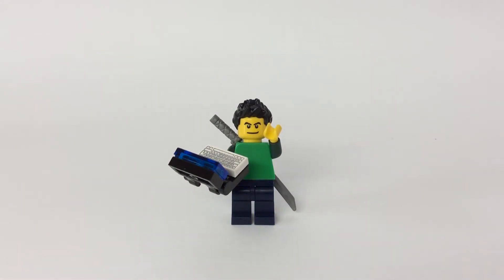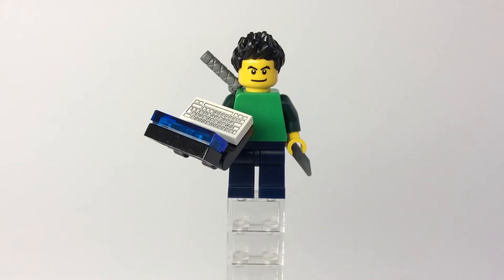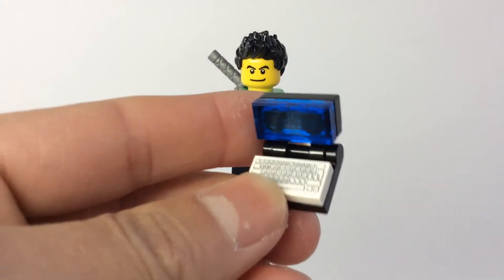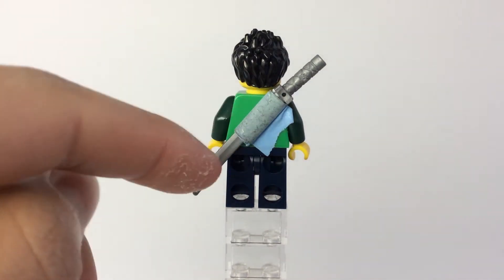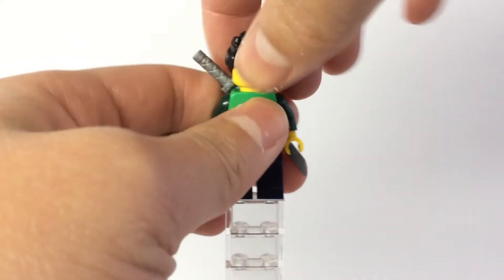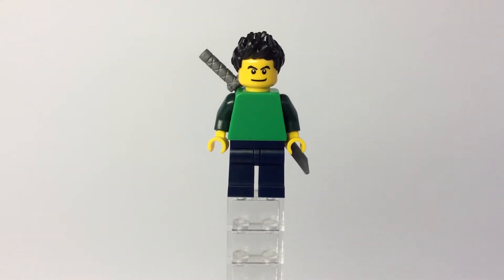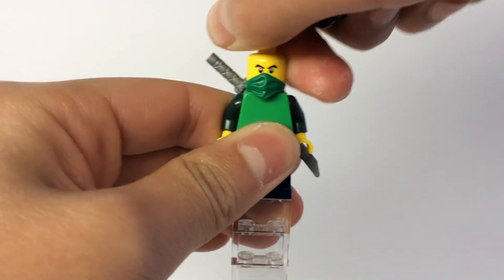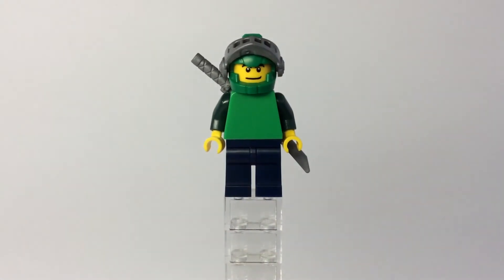LEGO: Custom Minifigure- "My New Sigfig!"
Hey guys, in today's video I will be showcasing by brand NEW sigifg! Also guys, today's video is a double upload! I hope you enjoy and have an amazing day! Bye!